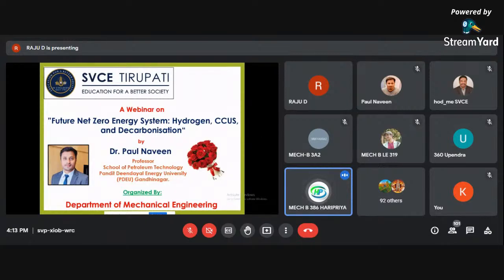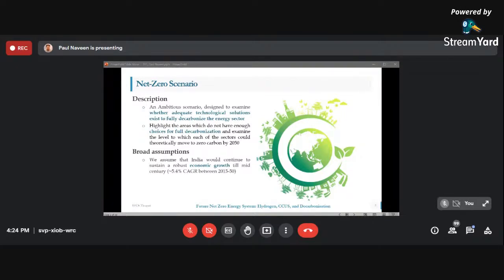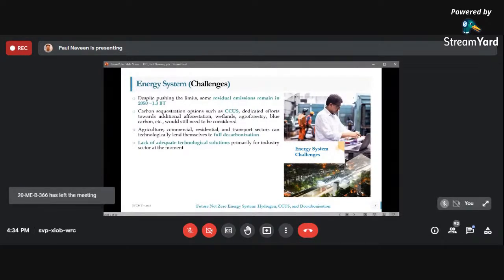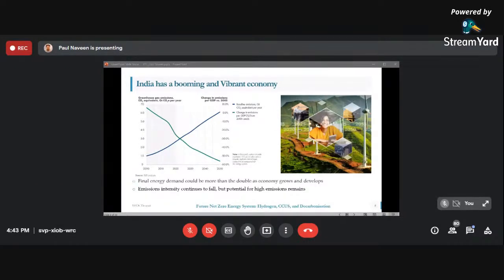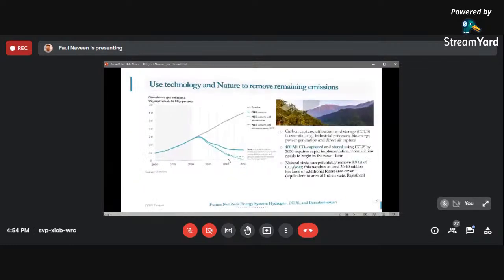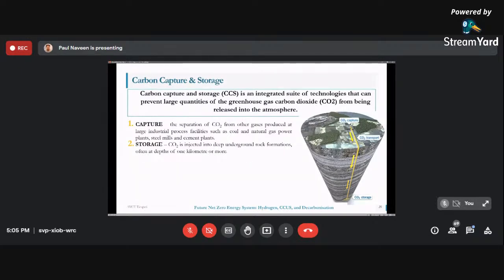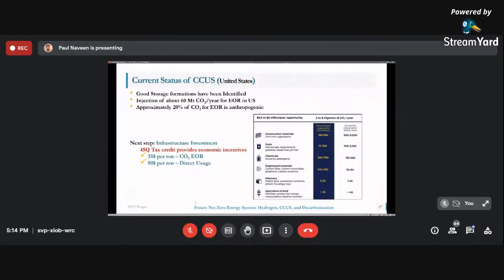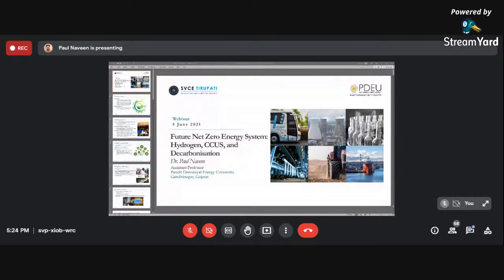A Webinar on Future Net Zero Energy System: Hydrogen, CCUS, and Decarbonisation